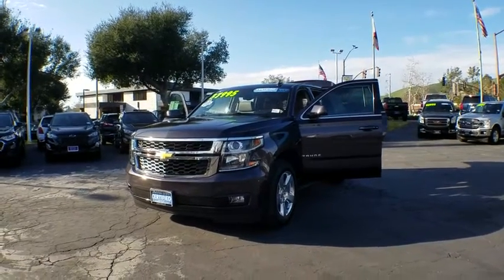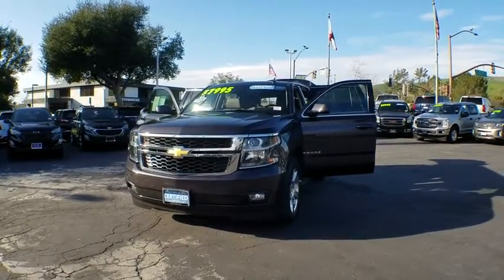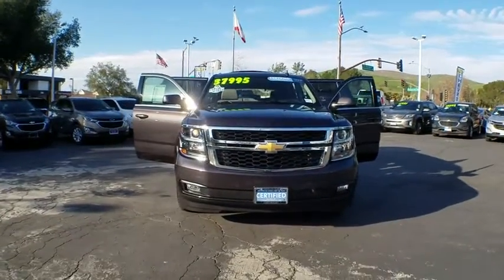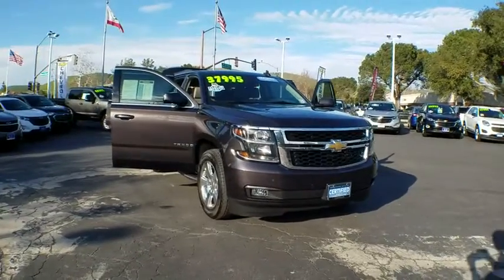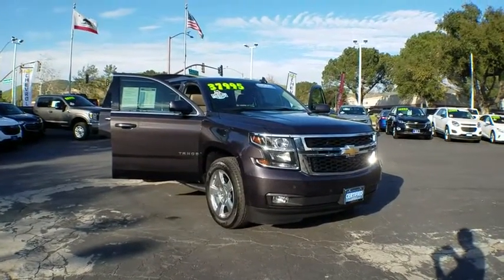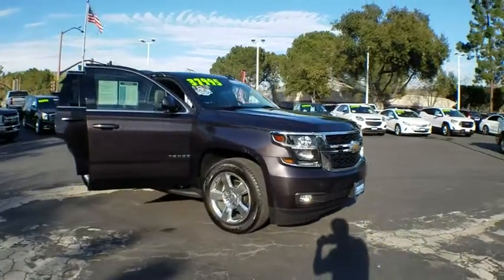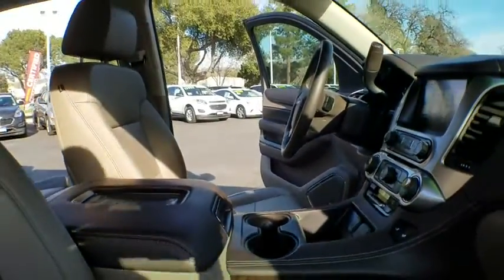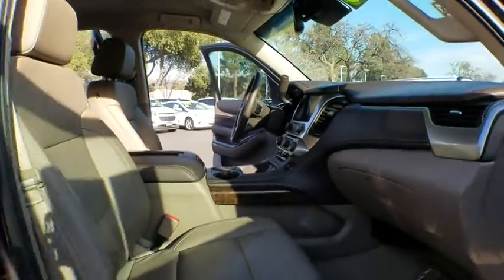2015 Chevrolet Tahoe Westlake, Simi Valley, Newbury Park, Camarillo, Thousand Oaks, CA 88061A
Tungsten Metallic Used 2015 Chevrolet Tahoe available in Thousand Oaks, California at Silver Star Chevrolet. Servicing the Westlake, Simi Valley, Newbury Park, Camarillo, CA area.

Silver Star Chevrolet
3440 Auto Mall Dr

CARFAX One-Owner. Certified. Tungsten Metallic 2015 Chevrolet Tahoe LT RWD 6-Speed Automatic Electronic with Overdrive V8 ONE OWNER, NAVIGATION, LEATHER INTERIOR, BOSE PREMIUM SOUND, 3RD ROW SEATING, TOWING PACKAGE, RUNNING BOARDS, DVD SYSTEM, WELL TAKEN CARE OF, LIKE NEW, LOW LOW MILES, HEATED SEATS, GM CERTIFIED, Tahoe LT, 4D Sport Utility, V8, 6-Speed Automatic Electronic with Overdrive, RWD, Tungsten Metallic, cocoa Leather, 9 Speakers, ABS brakes, Alloy wheels, AM/FM radio: SiriusXM, Bluetooth For Phone, Bose Premium 9-Speaker System, CD player, Compass, Electronic Stability Control, Emergency communication system, Front dual zone A/C, Front Heated Reclining Bucket Seats, Heated door mirrors, Heated front seats, Illuminated entry, Low tire pressure warning, Navigation System, Power Adjustable Pedals, Power Liftgate, Premium audio system: Chevrolet MyLink, Premium Smooth Ride Suspension Package, Radio: Chevrolet MyLink AM/FM Stereo w/CD Player, Remote keyless entry, Single-Slot CD/MP3 Player, SiriusXM Satellite Radio, Traction control.Recent Arrival! Odometer is 18098 miles below market average!Chevrolet Certified Pre-Owned Details:* Powertrain Limited Warranty: 72 Month/100,000 Mile (whichever comes first) from original in-service date* 24 months/24,000 miles (whichever comes first) CPO Scheduled Maintenance Plan and 3 days/150 miles (whichever comes first) Vehicle Exchange Program* Transferable Warranty* Warranty Deductible: $0* Roadside Assistance* Limited Warranty: 12 Month/12,000 Mile (whichever comes first) from certified purchase date* 172 Point Inspection* Vehicle HistoryAwards:* ALG Best Residual Value * 2015 KBB.com Best Buy Awards * 2015 KBB.com 15 Best Family CarsReviews:* If you need real 4-wheel drive (4WD), if you tow a trailer or a boat, and if you want to do that surrounded by the best interior and some of the highest tech you can get in the segment, then this is your ride. Source: KBB.com* Strong V8 power; stout towing capacity; available nine-person seating capacity; quiet highway ride; impressive interior quality. Source: Edmunds* Whether you're headed for a weekend at the lake or a quick stop at the office the groundbreaking, all-new 2015 Tahoe gives you the confidence to go anywhere. The striking design of the all-new Tahoe features sculpted bodyside panels and an athletic stance that makes an indelible first impression. Details include a distinct available lighting package with standard projector-beam headlamps and rear LED taillamps, plus a hidden rear wiper system tucked under the rear spoiler at the roofline. Tahoe also offers available power-retractable side assist steps with perimeter lighting, which help passengers exit safely. The new Tahoe interior features premium materials that contribute to the functional, sophisticated design. Storage in the center console is large enough to fit a laptop computer. Plus, the available 8-inch diagonal color touch-screen slides up to reveal space behind the display to store cell phones, wallets or other valuables. Customize the touchscreen to choose the information or options you use most and place them on your home screen. The interface allows you to touch and swipe on the screen just like you do on your smartphone. Tahoe LTZ models offer standard heated and cooled perforated leather-appointed front bucket seats. You'll enjoy the convenience of available power-release second-row and fold-flat third-row seats, the fastest power-release second-row and power-folding third-row seats of any competitor and the versatility of a flat load floor to store cargo. With the second- and third-row seats folded flat, the all-new Tahoe offers 94.7 cu. ft. of cargo space. It starts with the world-class EcoTec3 5.3L V8, an all-new engine designed to generate more power and offer better fuel economy than any large SUV of any competitor in the industry a
LICENSE PLATE FRONT MOUNTING PACKAGE,TIRES  P275/55R20 ALL-SEASON  BLACKWALL,REAR AXLE  3.42 RATIO,MIRRORS  OUTSIDE HEATED POWER-ADJUSTABLE  POWER-FOLDING AND DRIVER-SIDE AUTO-DIMMING  with integrated turn signal indicators and ground illumination,AUDIO SYSTEM  CHEVROLET MYLINK RADIO  AM/FM STEREO WITH CD PLAYER  includes 5 USB ports  1 SD card reader and an auxiliary jack (STD),STEERING WHEEL  HEATED  LEATHER-WRAPPED AND COLOR-KEYED  with theft-deterrent locking feature,TRAILER BRAKE CONTROLLER  INTEGRATED,MAX TRAILERING PACKAGE  (Includ